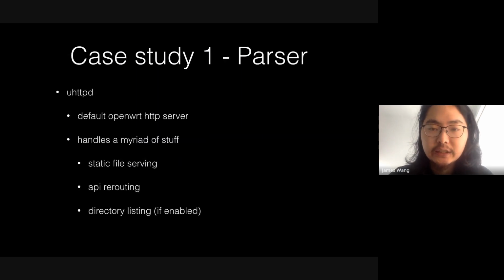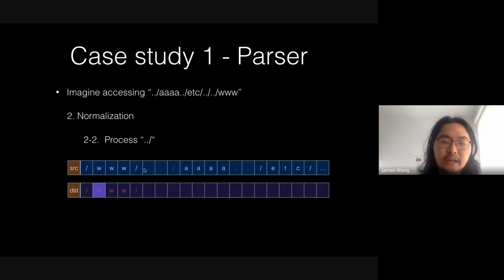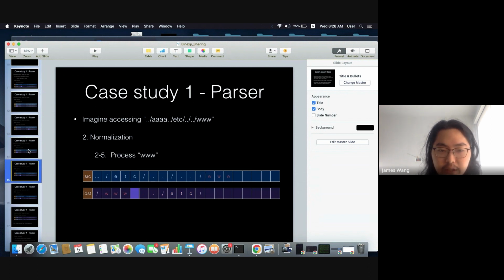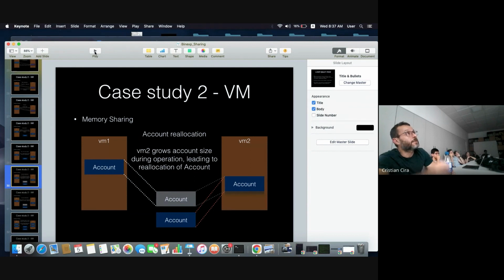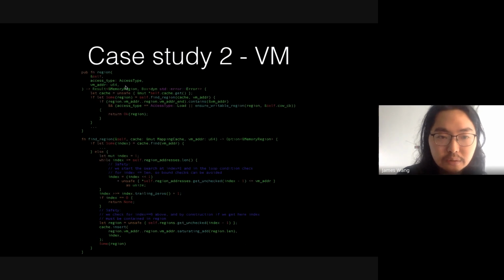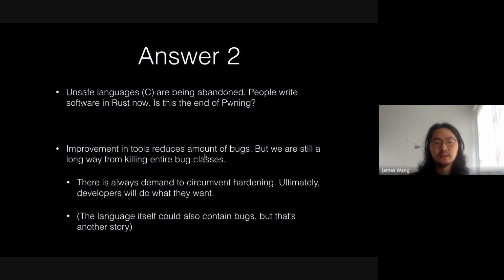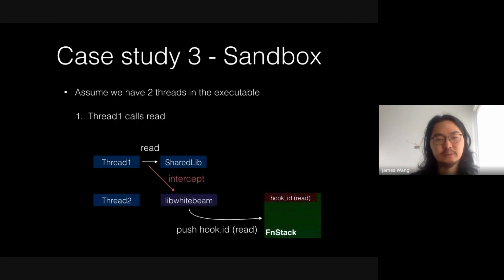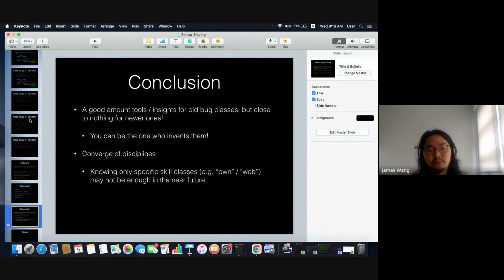Pwning in the "Hardening" era - James Wang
CTF Meetup 2024W17

Speaker: James Wang - Balsn

Binary exploitation dates back to the 1980s. Throughout the ~40 years, it has evolved from an arcane field of study to common knowledge know by most security researchers. Considerable effort has also been put into this field to eliminate entire bug classes (e.g. memory corruption) or hardening targets to make it hard to exploit, but it isn’t until relatively recent do we see real adoption of such mitigations. In this session, we’ll explore some common questions related to real world binary exploitation in face of those new challenges, and navigate the landscape of modern pwning through 3 case studies.

cybersec.uvt.ro